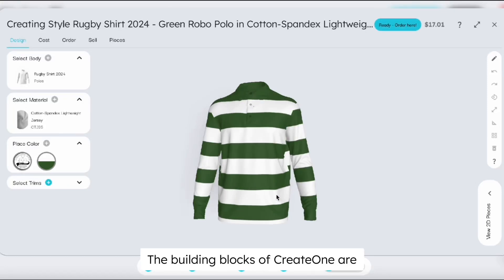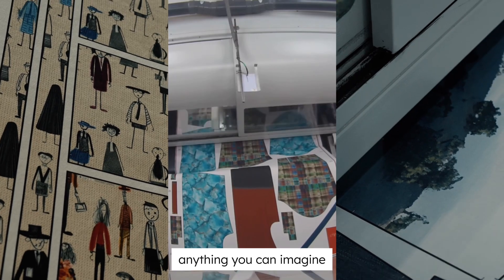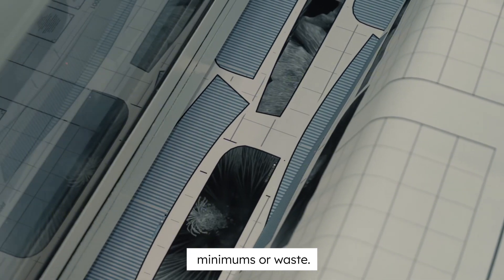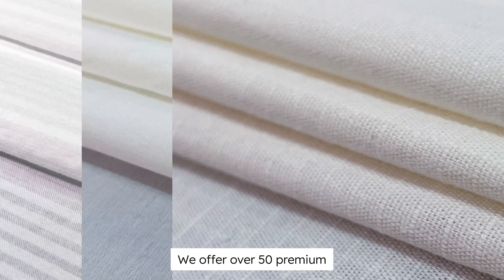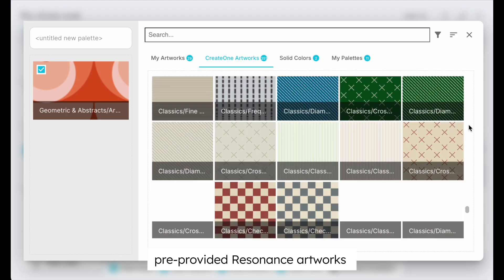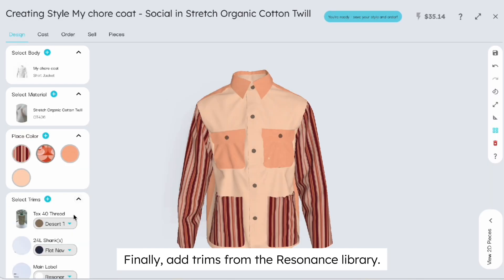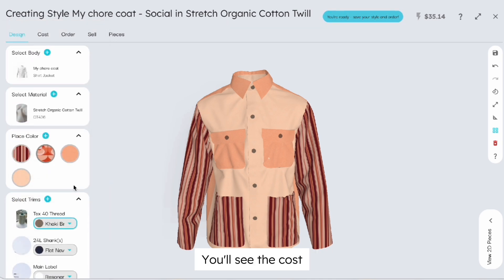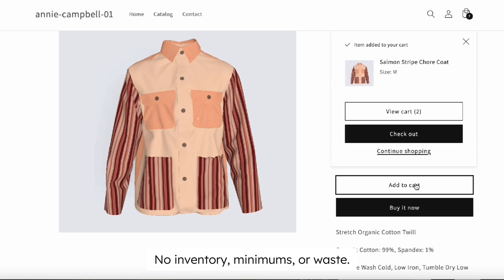How To Make a Style on CreateOne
Creating a style on ONE is this easy.